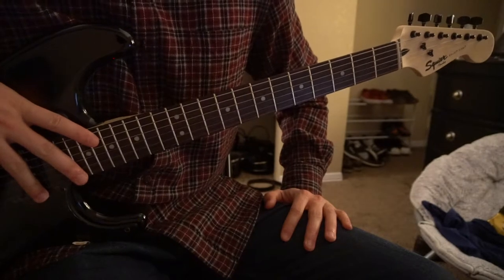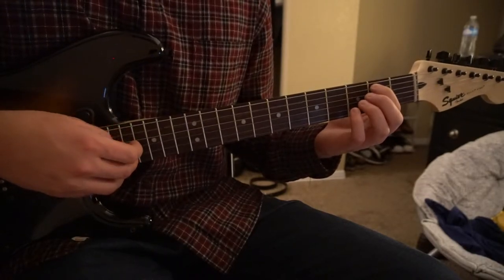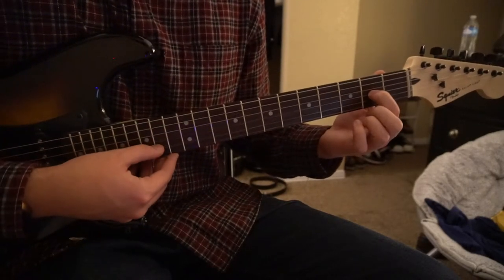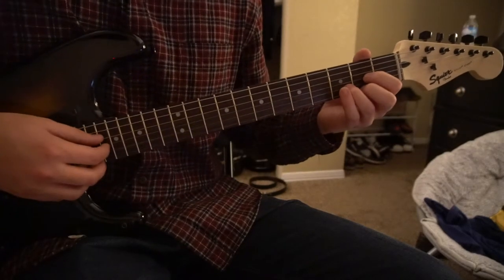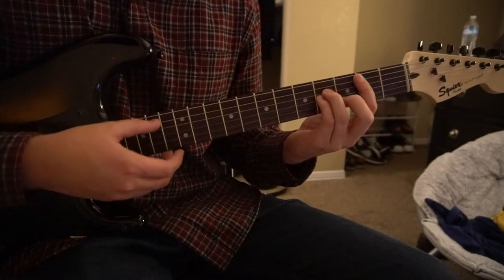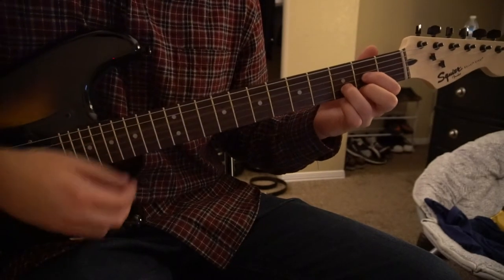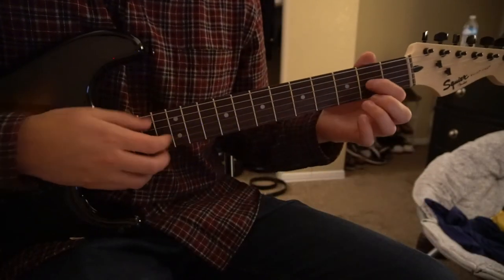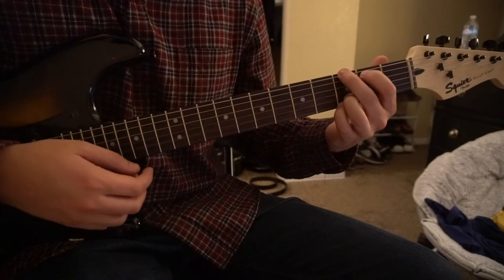Particles // Nothing but Thieves // Easy Guitar Lesson